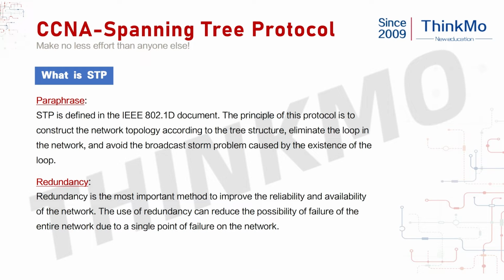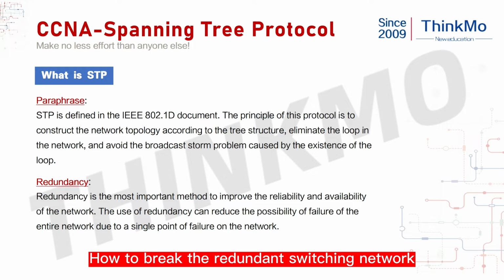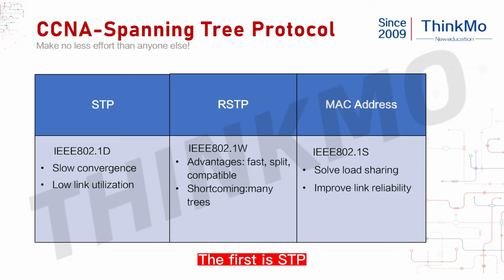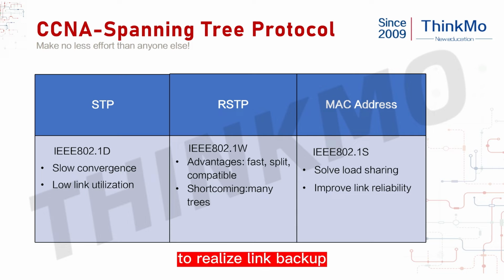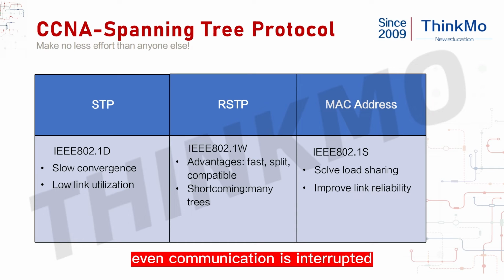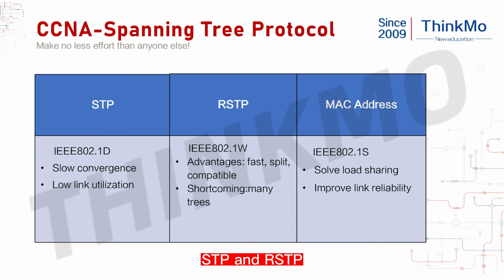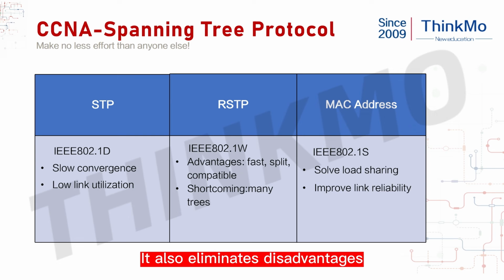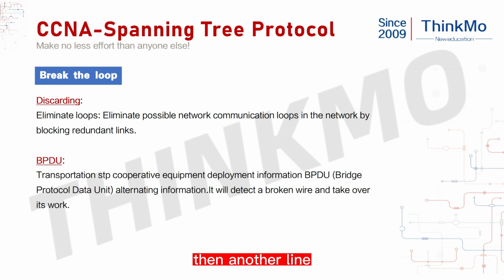【ThinkMo】How to realize two-layer break ?